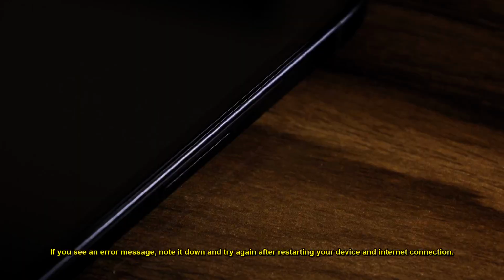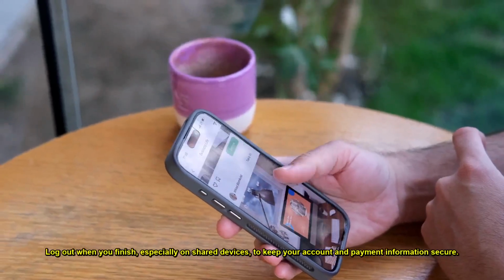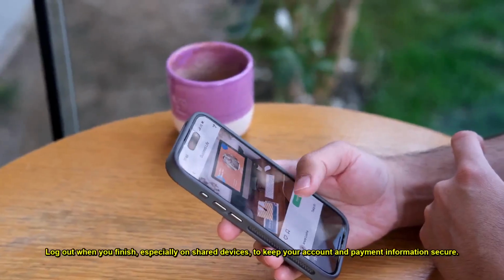How to Start Designing Apps with Appy Pie - Beginner Guide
Unlock your creativity and learn how to design apps with ease in our beginner-friendly guide using Appy Pie! In this video, we walk you through the step-by-step process of creating your first app, from choosing a template to customizing features. Whether you're a complete novice or looking to sharpen your skills, this guide will equip you with the knowledge you need to start your app development journey.